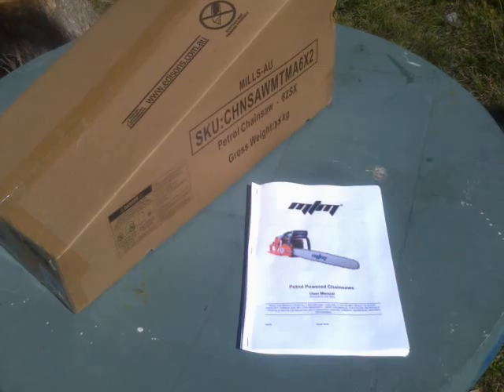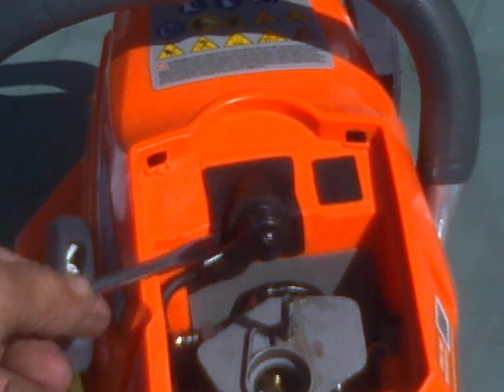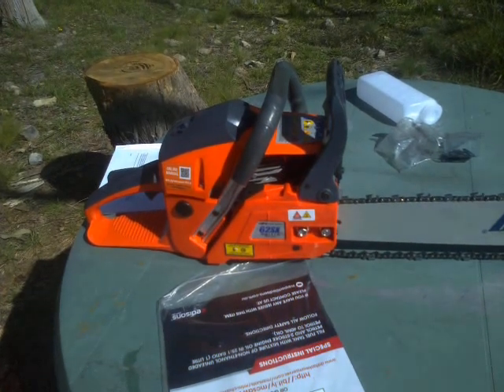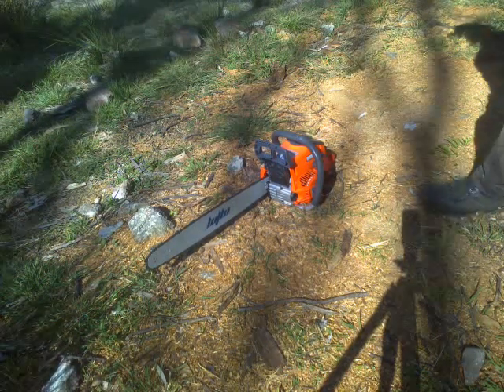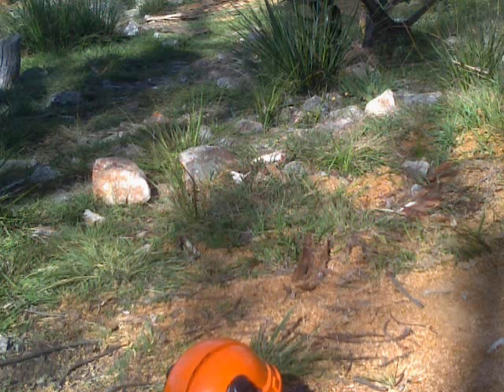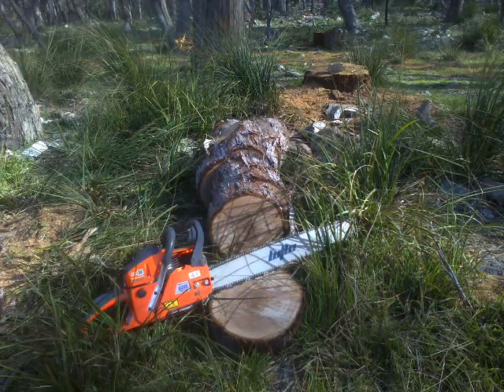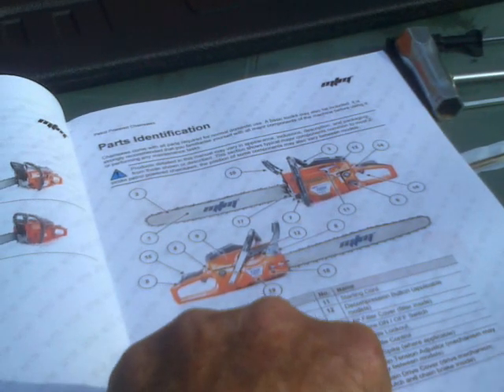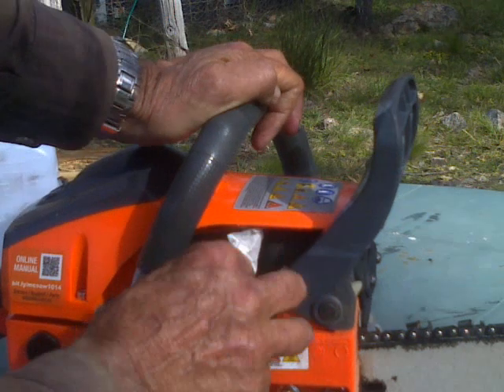Chinesium Chainsaw, MTM 62 SX ; Unboxing, Assembly, First Start, Acceptance Test, First Impressions.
I was wrong regarding the Bar-Lube Adjustment Screw..., it does exist, but it is located into the Metalic structure about 1/2 an inch away from the Pictogram moulded into the Plastic Cover-Plate which features the apparently "Blind Hole" which the Pictogram had bluffed me into thinking was a Null Feature.

   My son cut through 2 full tanks of Fuel, finding that when it ran out of Fuel and stopped there was still a small amount of Bar-Lube in the Tank..., and after it runs Tank-Dry then it's a bit reluctant to start after filling, while still hot - which is understandable, as normally the Carburettor cools itself by evaporating some fuel out of it's Float-Bowl, whereas a hot empty Carby may suffer Vapour-Locks until it refills & cools down.

Another feature he discovered is that if the little short Teeth of the "Log Dog" are engaged in a Stringybark Trunk while cutting Firewood..., then the Exhaust Gasses venting straight out forwards - parallel with the Cutterbar...; will impact onto the Bark from such a close range that the hot Exhaust actuslly set the Bark to smouldering.

  So, seriously...,  BEWARE of Setting the Workpiece on fire...!!!

Both of us found the MTM Saws to be noticably underpowered, and a bit "Doughy" as compared to our (well run-in) Stihls...; but today was our first time playing with them, and my expectation is that if nothing breaks or fails within the next 10 hours of Engine-Runtime, then the Saws will have been "Run-In" and they should be able to be fine-tuned to run maybe 20% faster and thus producing correspondingly more Torque.

  My bet is that these Saws are at least  as carefully made as the Operator's Manual and the Product Liability Disclaimers have been carefully written...; so at this stage, I'm very happy with it.

The "E-Start" feature is weird..., no matter how fast or slowly one pulls on the Starter-Cord it comes out smoothly, under steady Tension, and then without warning the Starter Spring suddenly spins the Saw over 3 Compressions - and the Saw starts, as if by magic...; there is no sense of manually heaving the Engine over the first Compression.

  All told..., it's a whole lot of Chainsaw for a ridiculousy small amount of money ; and after the first 2 Tanks of Fuel has gone through them as Firewood-Cutters then they've pretty much paid for themselves.

  And according to a comment left under yesterday's Video, +reburne tells that the $150 paid by my son..., & the $129 paid my myself...; has already now shrunk to $119...

So...; get them while they're still available (?) !

;-p

Ciao !